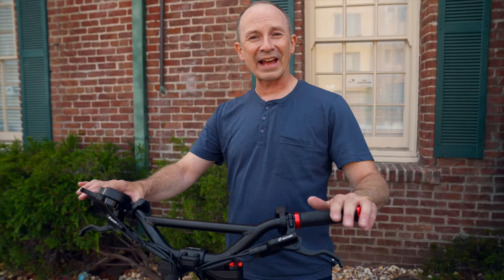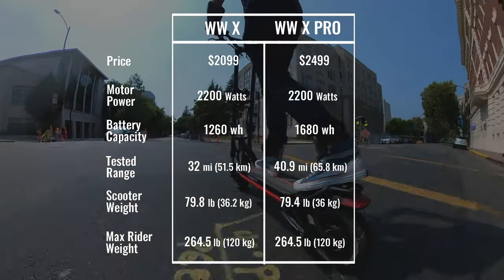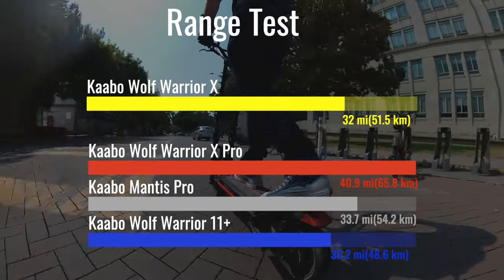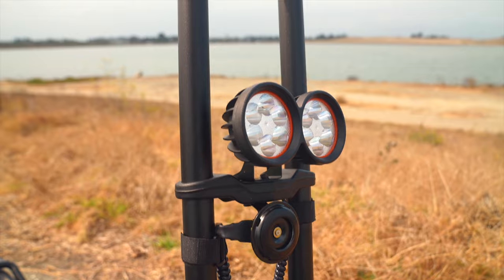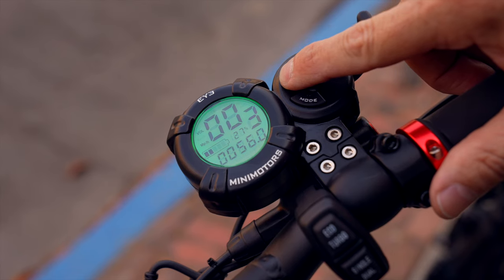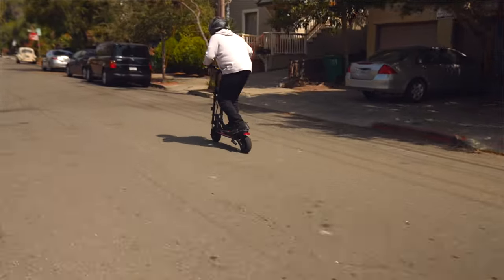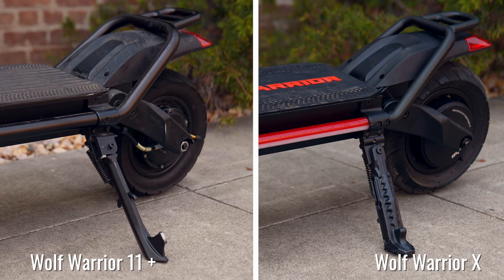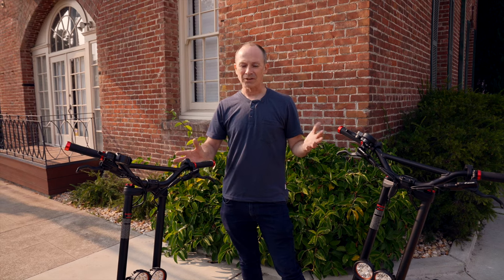Kaabo Wolf Warrior X Review + Wolf Warrior X Pro Review 2021’s Most Underrated Electric Scooter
Kaabo wolf warrior x and wolf warrior x pro review. The most underrated electric scooter of 2021 . Watch until the end to find out which of the scooters we think is the best choice!

Intro: 00:00
Basics: 01:33
Performance: 01:51
Ride Quality: 03:58
Build Quality: 06:35
Ramier's Ride Report: 07:47
Portability: 08:31
Safety: 09:07
Pros/Cons: 09:44
Conclusion: 10:01

Comparison Scooters:
Kaabo Mantis Pro